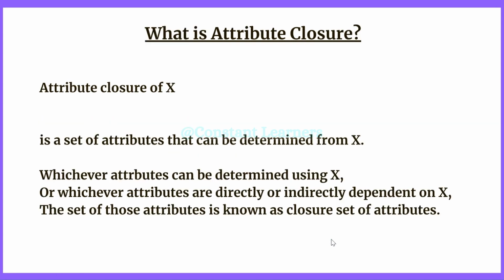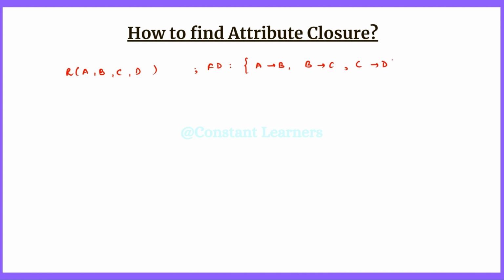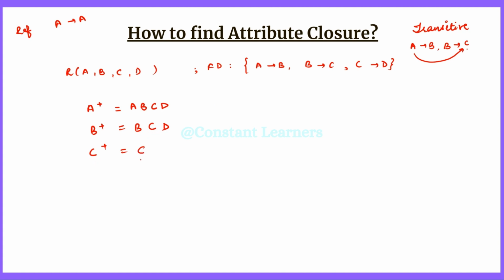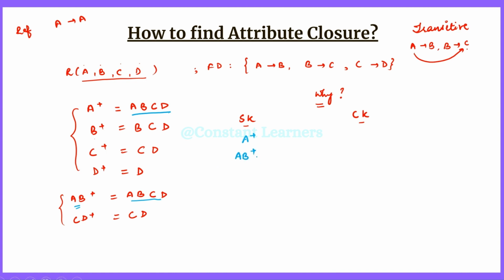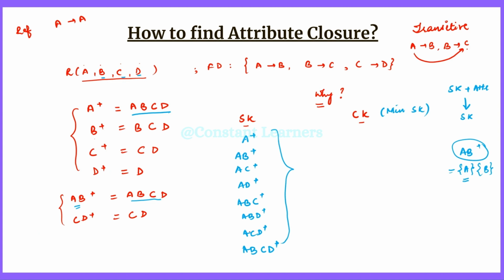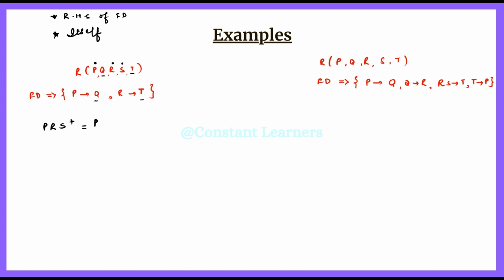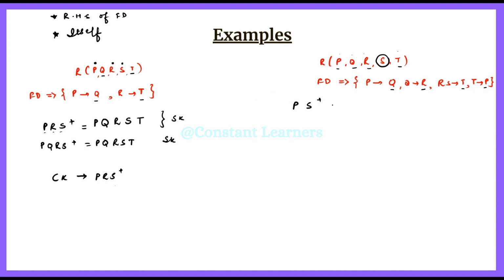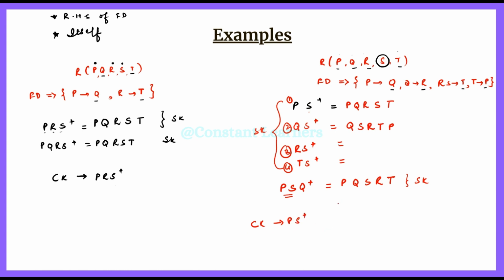22. Attribute Closure | DBMS complete syllabus playlist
00:00 - Introduction
00:34 - What is Attribute Closure
02:05 - How to find Attribute Closure?
05:45 - Why do we find Attribute Closure?
06:10 - How to find Super & Candidate key
09:40 - Example to learn short cuts

Previous videos -